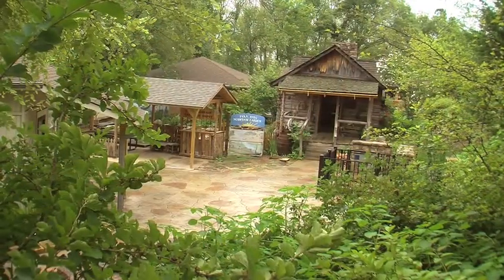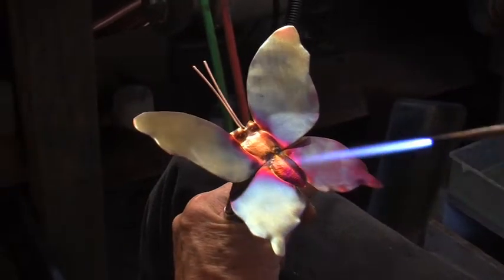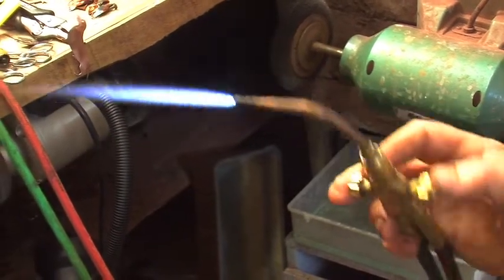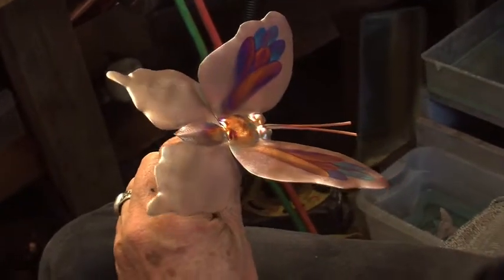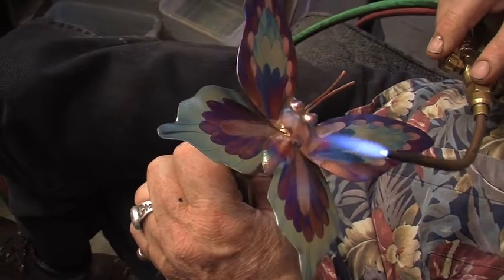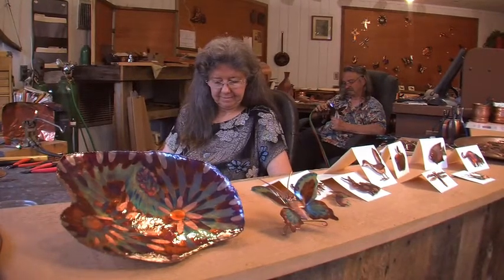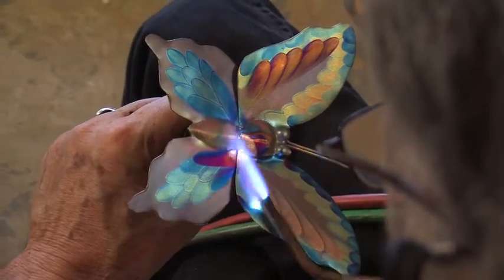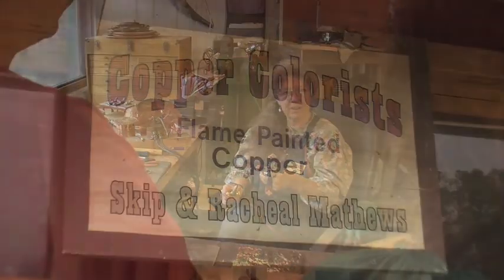Flame Painting Copper Colorists Skip & Racheal Mathews Video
Skip and Racheal Mathews are artists living in Mountain View AR. This video was shot and edited by Videographer Randall Thornton with Poco Productions at pocoproductions.com .